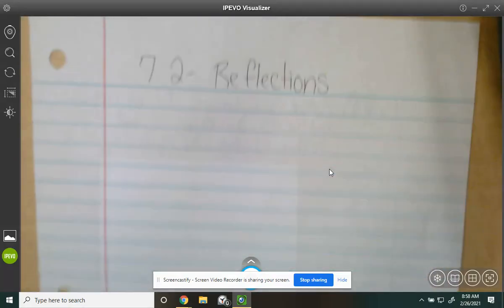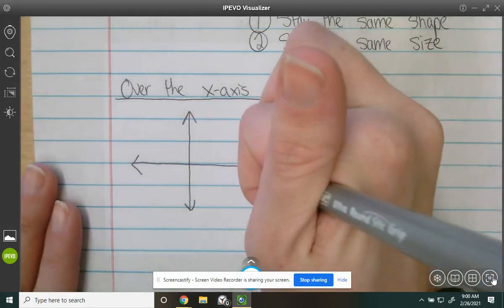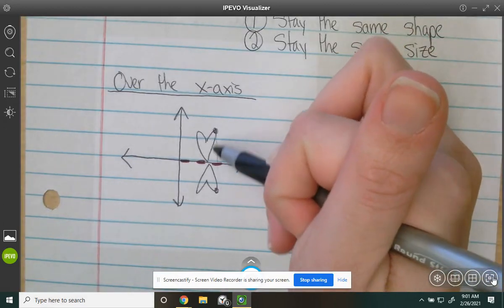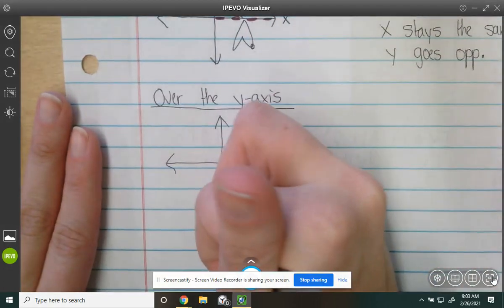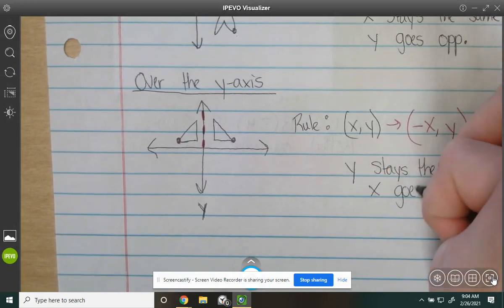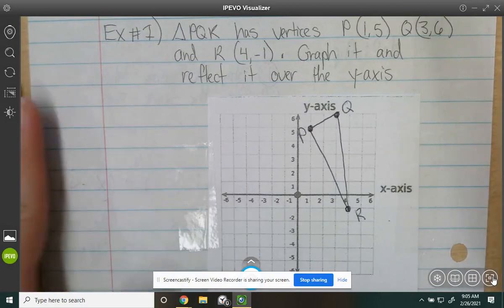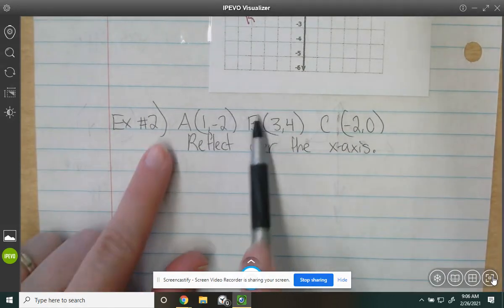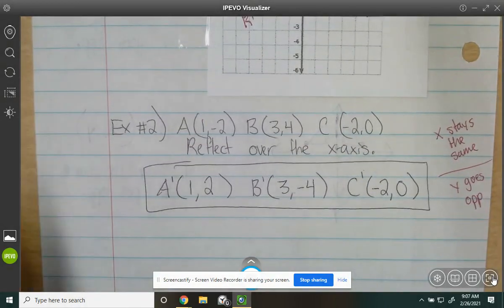8th - 7.2 - Reflections